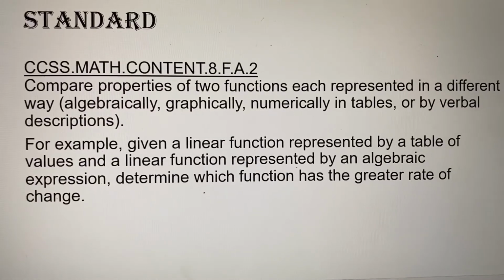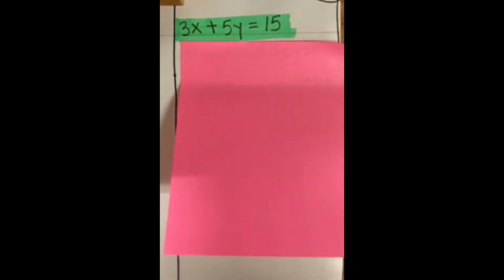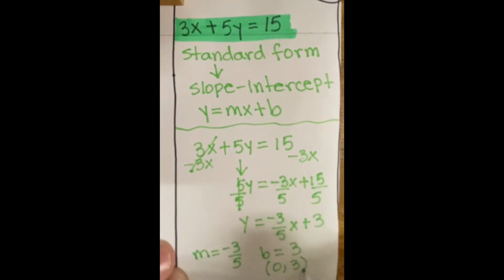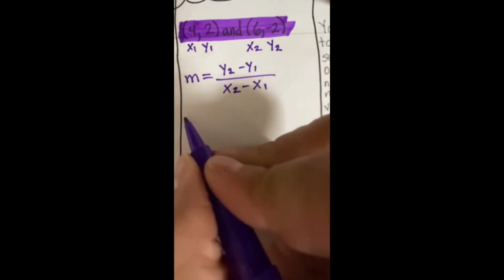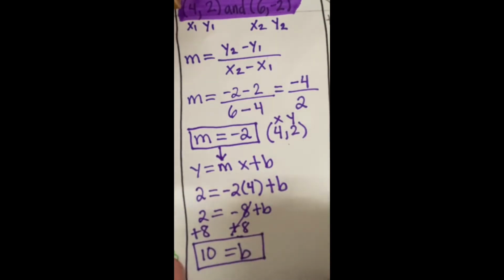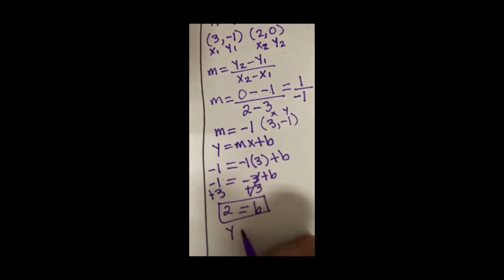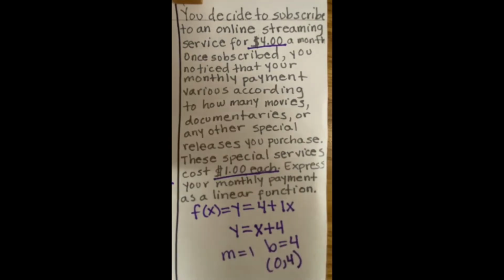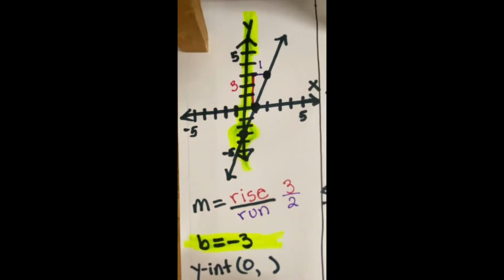Liz Math Videos: Comparing Linear Functions